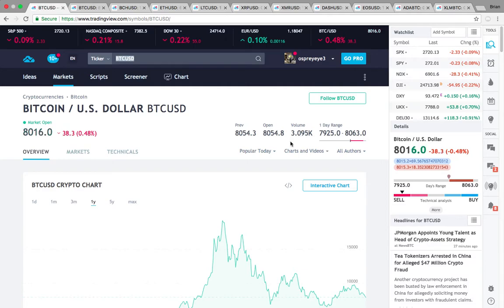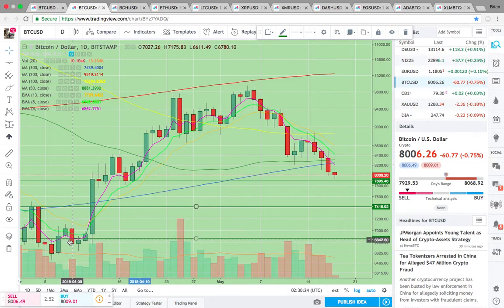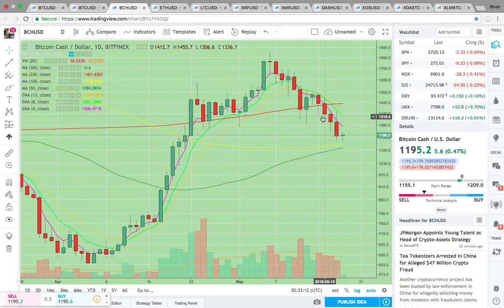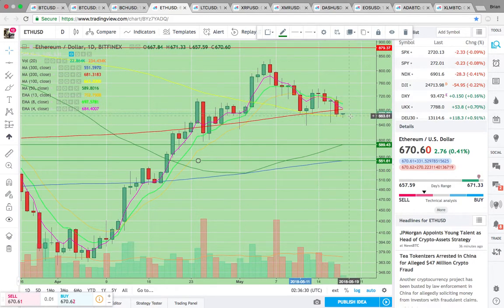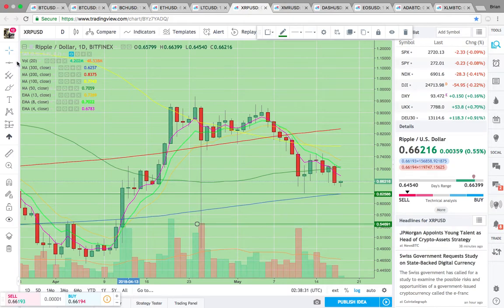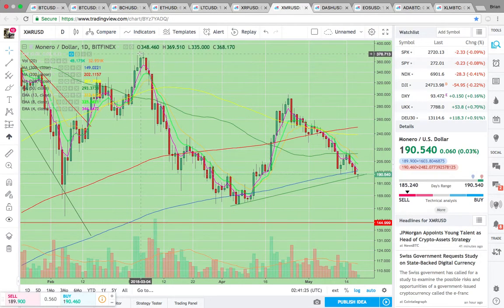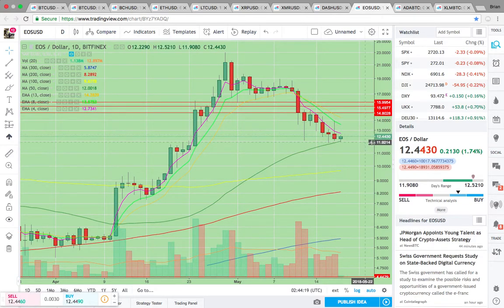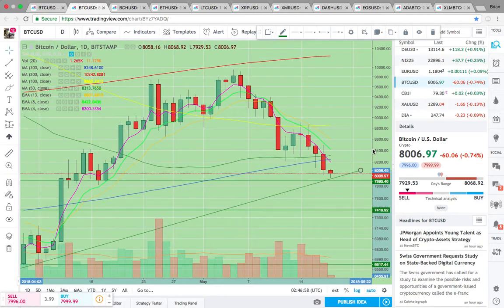$BTC.X $BCH.X $ETH.X $LTC.X $XRP.X $XMR.X $DASH.X $EOS.X $ADA.X $XLM.X Charts 5/17/18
- Chat Link - Thanks For Viewing - Please Hit The Like Button & Add A Comment If You Found This Video Helpful - BitCoin & The Alt Coins Have Been Under Big Pressure - BitCoin Closed Below 2 Key Support Levels Yesterday - If They Turn Into Resistance It Will Signal More Downside Risk - I Take A Look At The Top Alt Coins & Show The Key Resistance Levels To Break & Key Levels To Hold - This Is An Important Level On The Charts For All Of These Tokens - Will They Bounce & Get A Nice Reversal Going Or Will The Downward pressure Continue? - The Best Thing To Do Is Follow The Charts!